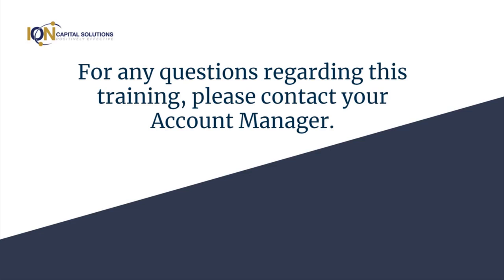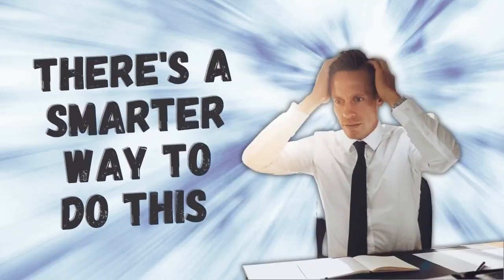FREE Business Loan Broker Training | Ion Capital - Loan Broker University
Here's a FREE training session that we recorded for anyone that missed it. Enjoy and thanks again for following us!

We also have a Facebook Group where we share content weekly, and business loan broker training advice, tips, etc.

Business loan brokering can be very lucrative for those willing to work hard at it! What's as exciting as it is relieving is that you can do it from HOME! Time and Financial Freedom ...that's the dream, right?! Come join our business loan broker training program, and you can join our active students EARNING $$$ while they LEARN!